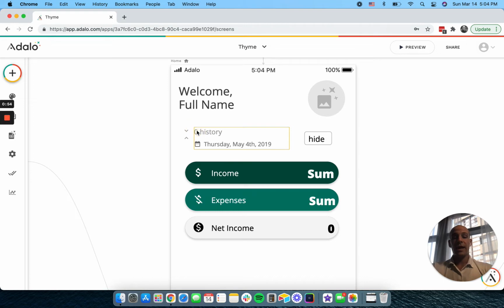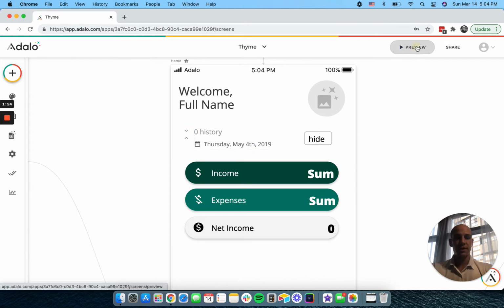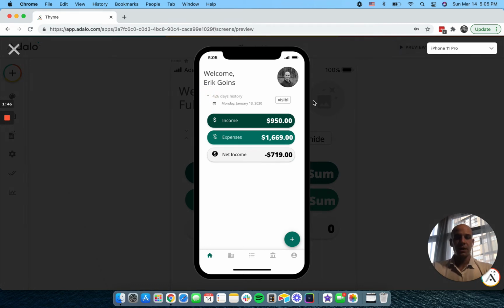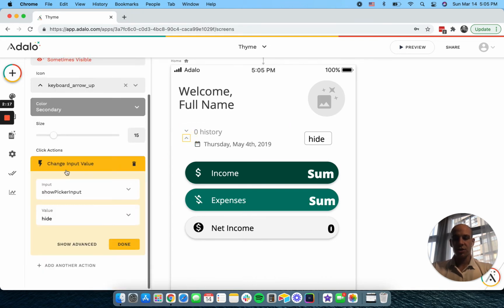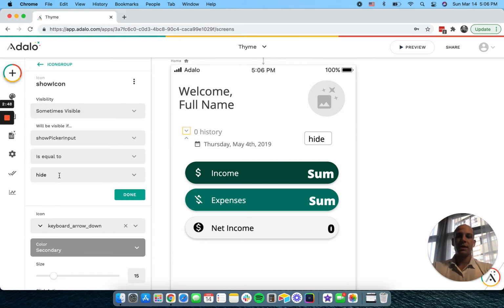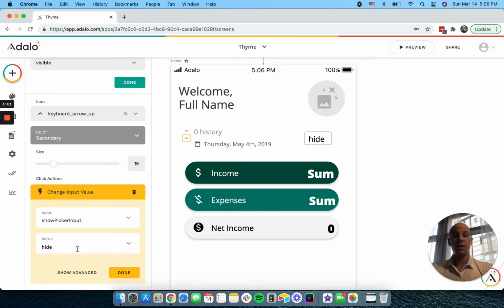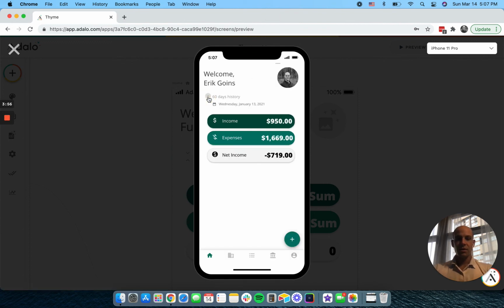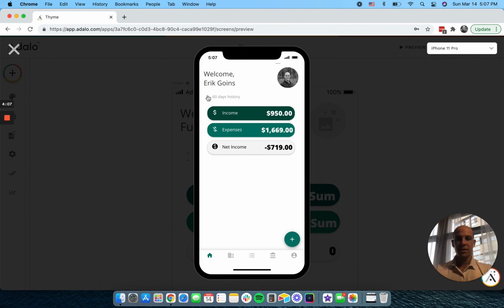Adding States in Adalo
If you like this video and my other content, check out my Adalo course knodalo.automateintelligently.com.

"States" are immensely powerful in app building. It's helpful to store value locally, without updating a database or records. This isn't native functionality in Adalo, but you can update an input to change that!
We've launched Knodalo! Our Adalo learning course. If you like my videos, you'll love the course. Head over to knodalo.com to sign up.
Automate Intelligently is a No Code managed service agency. We design, build, and manage No Code tools for startups, SMBs, and NGOs around the world.